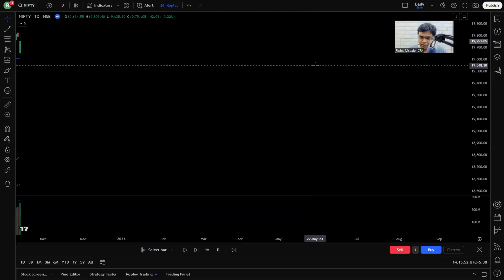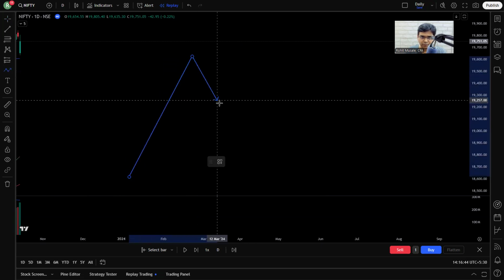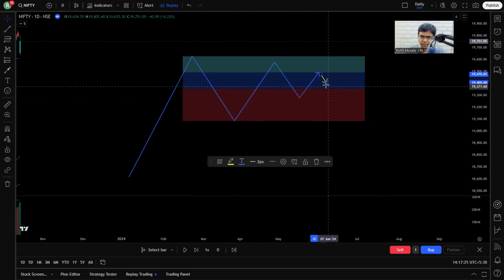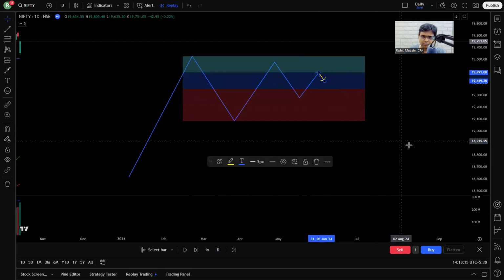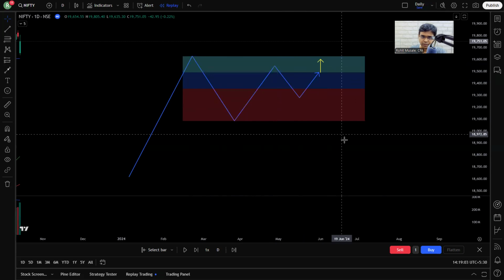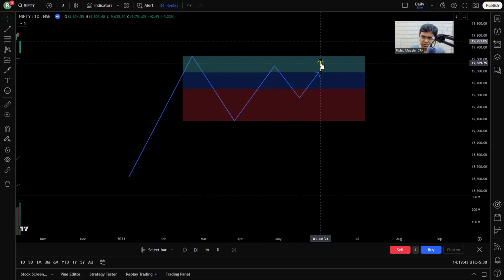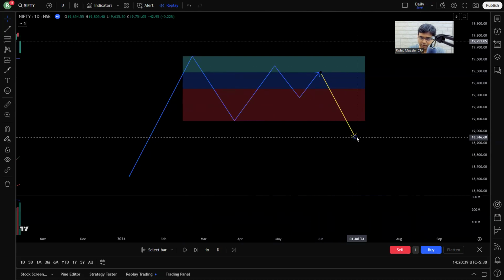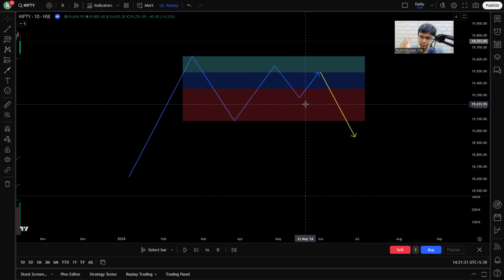The Nature of Points Inside the Base